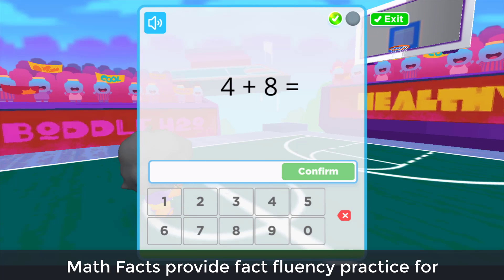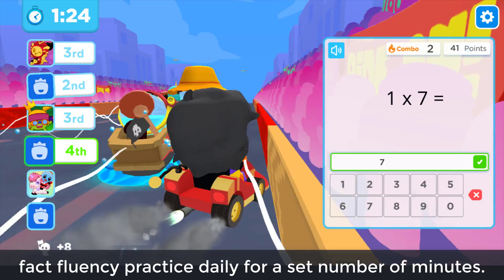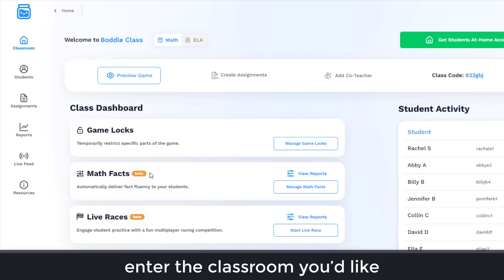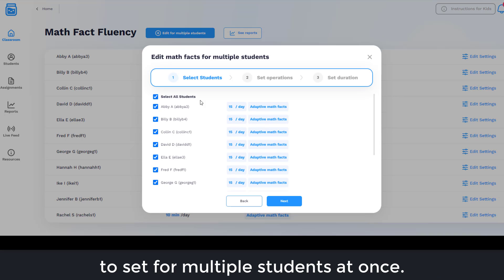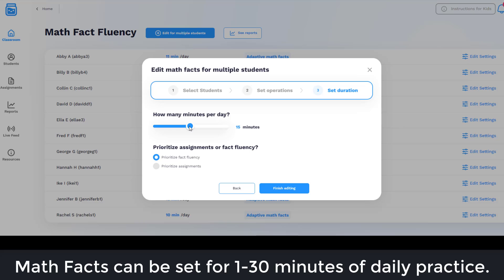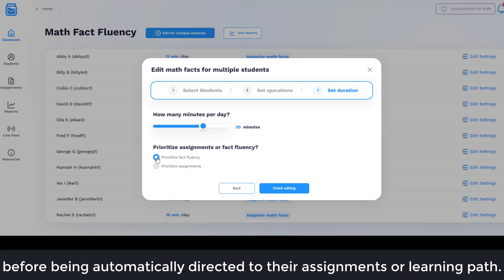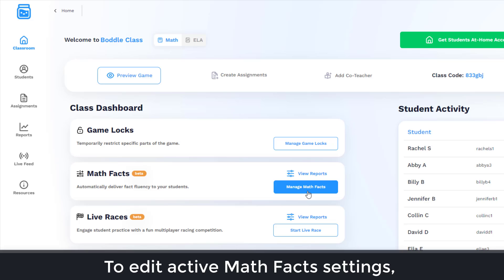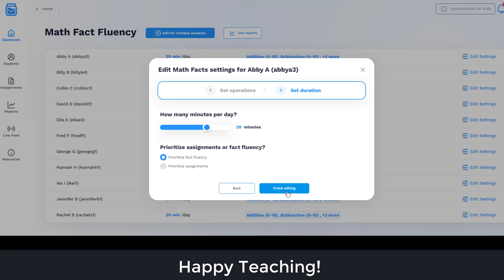Setting Automatic Math Facts Practice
Teachers can set math facts to automatically deliver fact fluency practice daily for a set number of minutes.